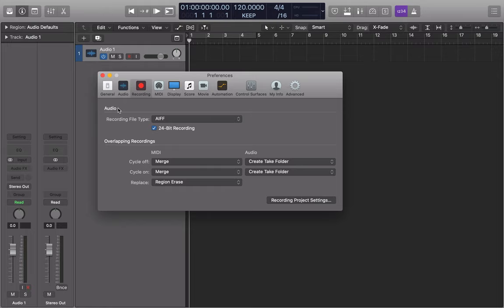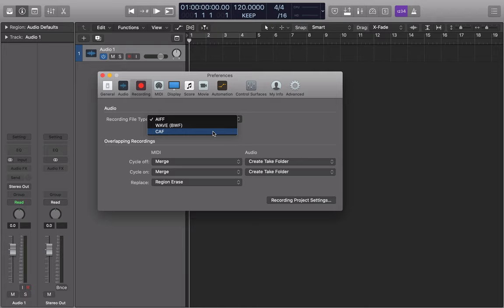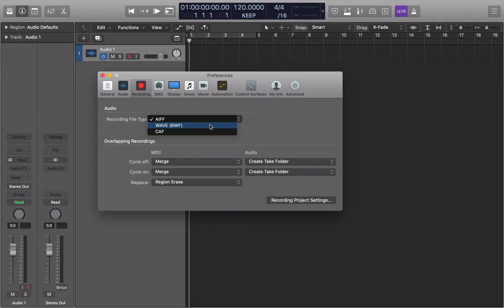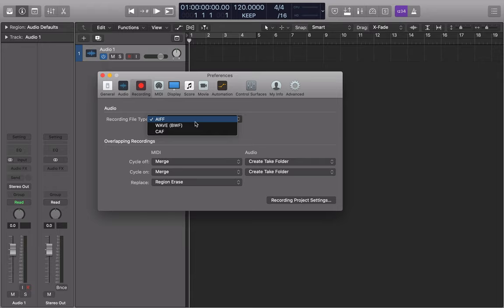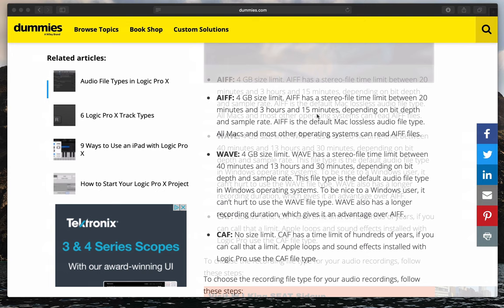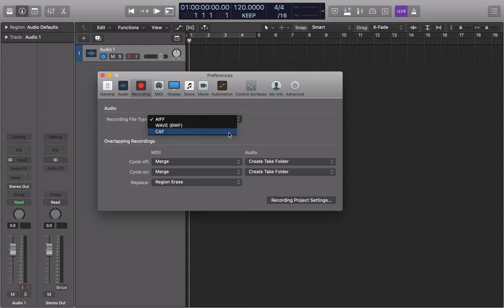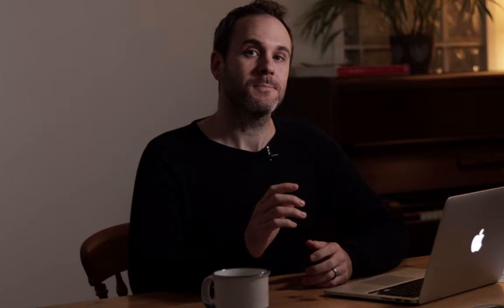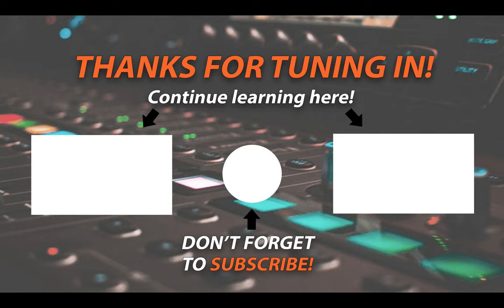Audio File Types in Logic Pro X - Pro Mix Academy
➡️Mark Goslett is a London-based music producer and member of the Music Producers Guild.

His unrelenting pursuit of excellence in the studio, and decades of work as a musician has brought him to the forefront of the music industry, where his credits include: TV commercials, emerging artists, and a profusion of live sound engineering engagements.

He’s an expert in Apple’s Logic Pro X software.

➡️➡️Learn more about what audio file types you should be using in Logic